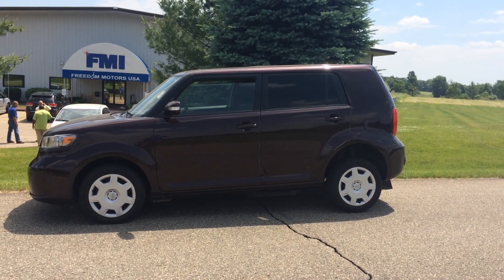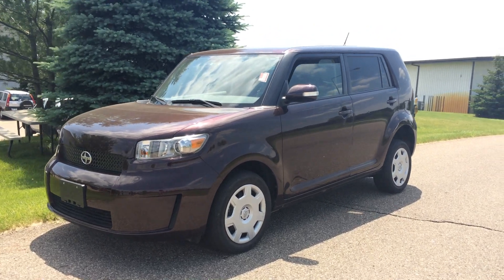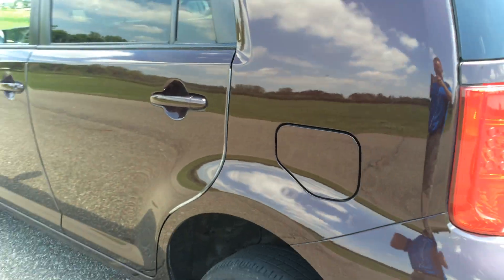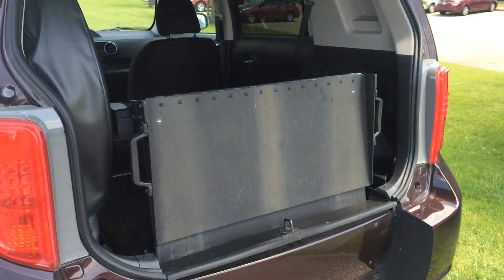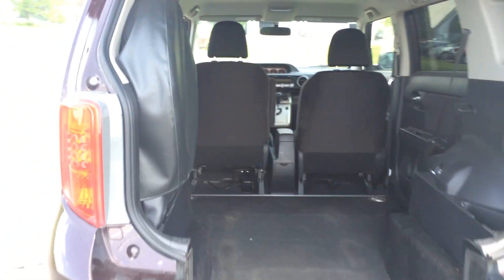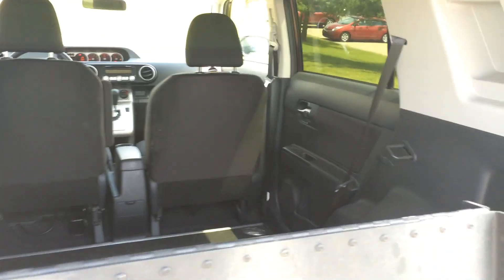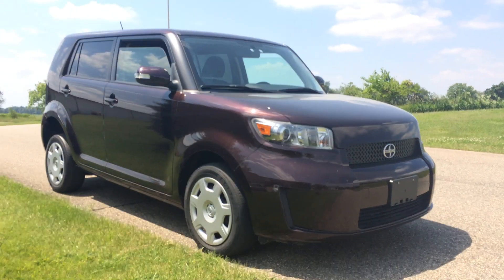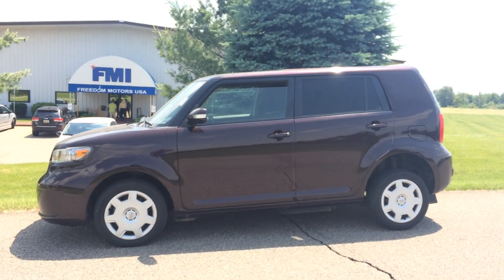'09 Scion XB Wheelchair / Scooter Accessible Rear Entry Manual Low Miles!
Check out this great looking, low mileage 2009 Scion XB with rear entry manual handicapped/wheelchair/scooter accessible ramp that's spring loaded and lightweight and makes for easy loading and unloading! Call for information about this Vehicle, financing, payments, delivery, etc. Hablo español también así que llame con confianza para lidiar en español 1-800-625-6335

Freedom Motors has been in business for nearly 30 years and we are an innovative company that was a pioneer for rear entry vehicles in the United States since 1987, offering a variety of vehicles that can be converted to allow for the transportation of Wheelchairs of all sizes and electric scooters and we offer vehicles like Chevy Silverados, Kia Souls, Dodge Grand Caravans, Toyota Scion XBs, Honda Pilots, Honda Elements, Toyota Siennas and many others!

SE HABLA ESPANOL! Hablo Espanol perfecto asi que si tienes cualquier pregunta sobre este carro o quieres informacion sobre financiamiento, pagos, vehiculos a cambio, entrega a domicilio o si quieres informacion sobre los otros vehiculos que tenemos para pasajeros que estan en silla de ruedas o discapacitados llama al